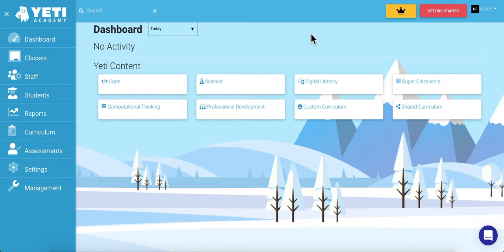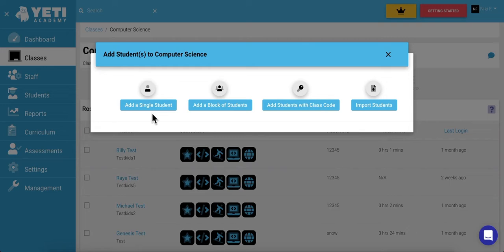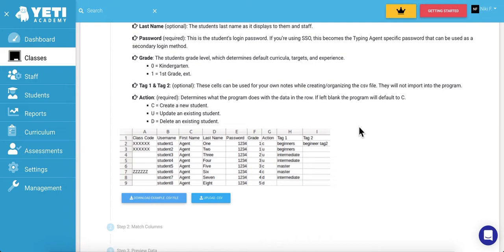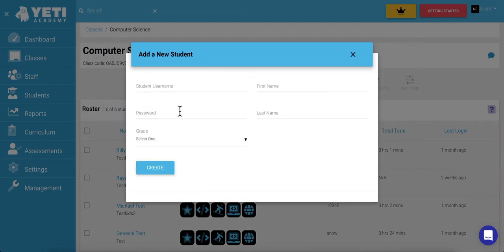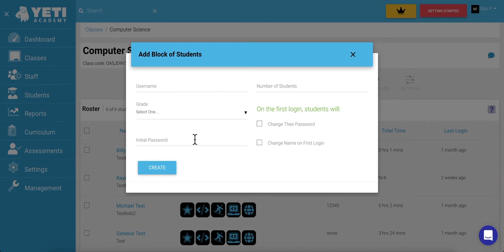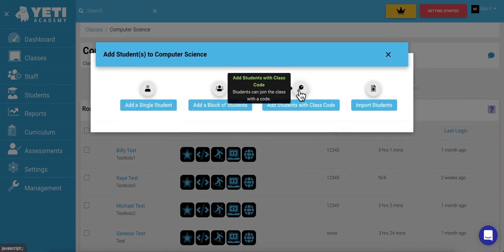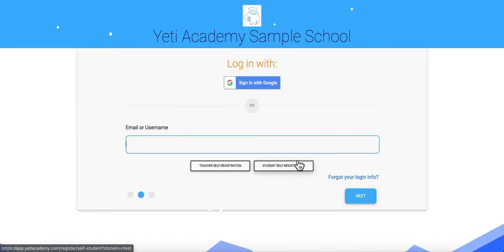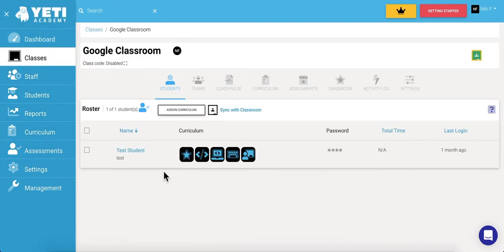Adding Students (Teacher)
How to add students directly from your classroom as a teacher or school administrator in Yeti Academy.
TIMESTAMPS
0:00 Intro Adding Students as a School admin or teacher
0:30 Adding Student Options
0:40 Adding Students with CSV file
1:22 Adding Students One by One
1:56 Adding Students in Bulk with a block of students
2:45 Adding Students with Self Registration
3:30 Resync Google Class Students to add new students
4:20. Additional questions on adding students.